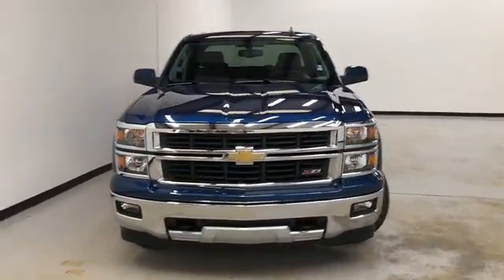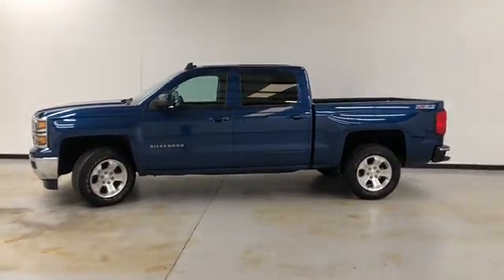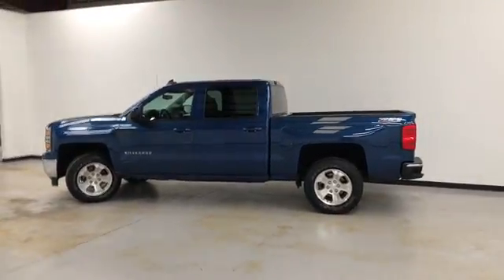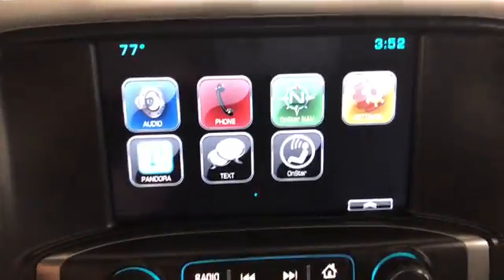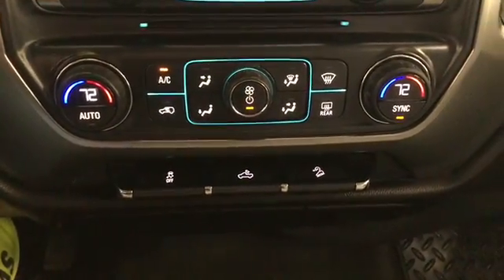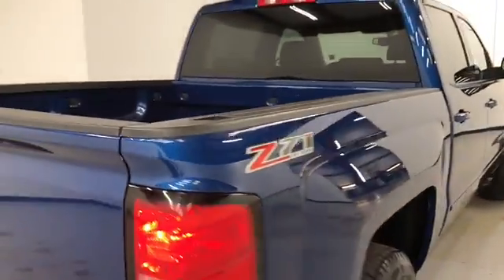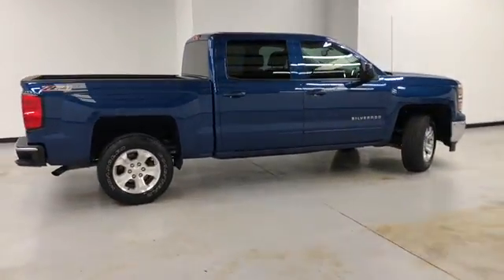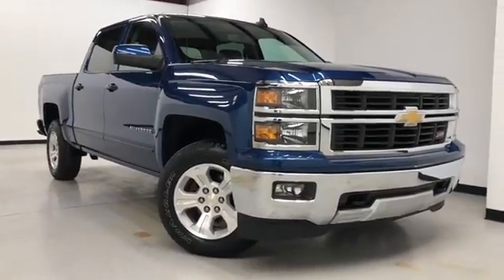2015 CHEVROLET SILVERADO LT RANDY CURNOW BUICK GMC #210329